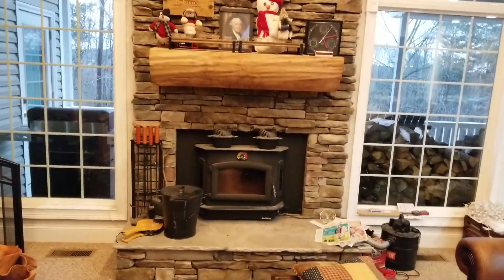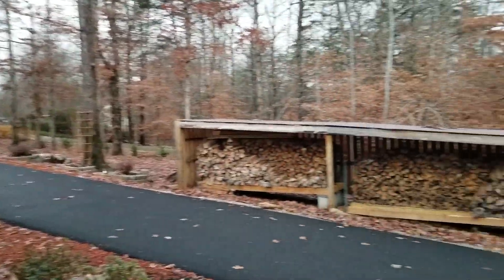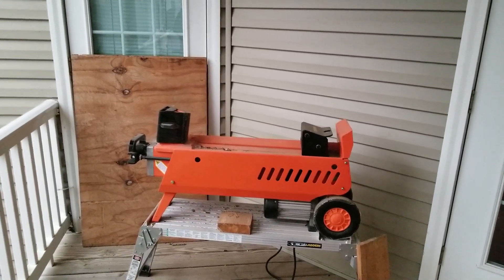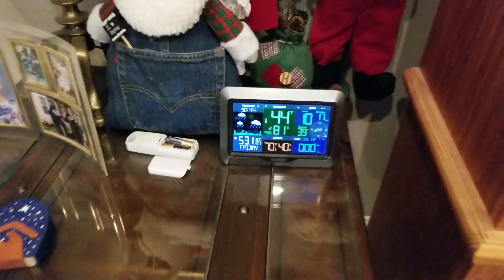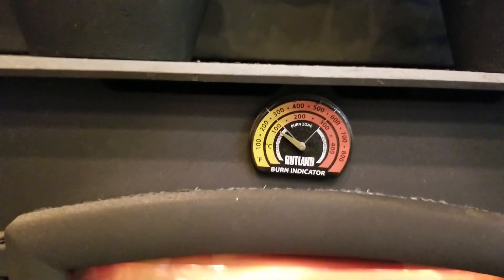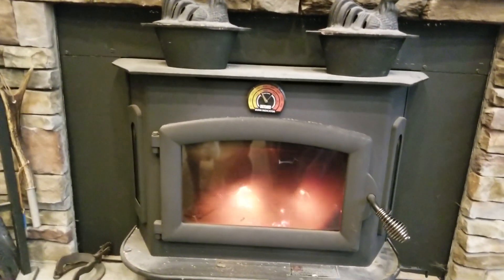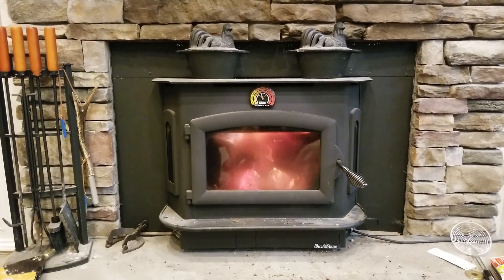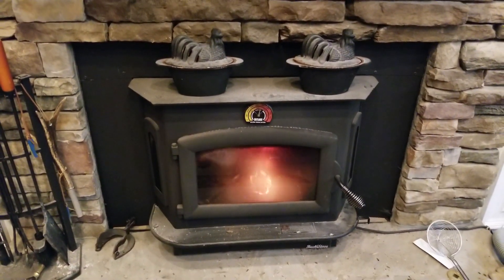Heating with a wood stove for increased survivability during Grand Solar Minimum.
Everything I'm doing is planning to live similar to  the 1800s. Ensure you have multiple redundancies.

Buck stove model 81, Vermont Castings model Defiant. Wood storage shed. How to start a wood stove.

BTW I misspoke in the video regarding carbon dioxide poisoning. I meant to say carbon monoxide poisoning. I also have smoke detectors and carbon monoxide detectors upstairs and down.

Here is are a couple websites covering the BTUs for the various wood types. It is best to use woods containing the highest BTUs but use whatever you have. I use mostly red and white oak as well as hickory.